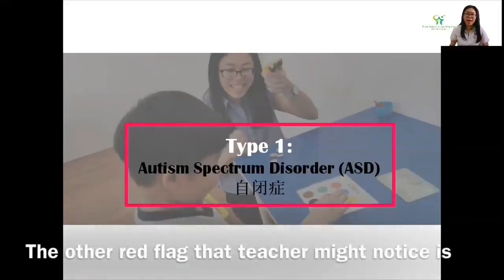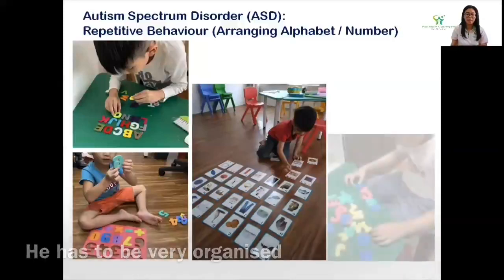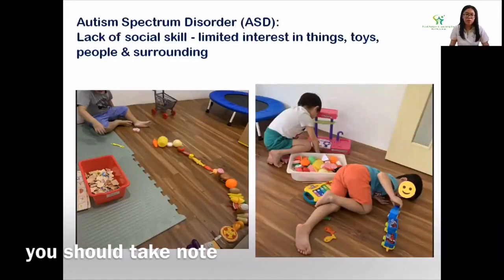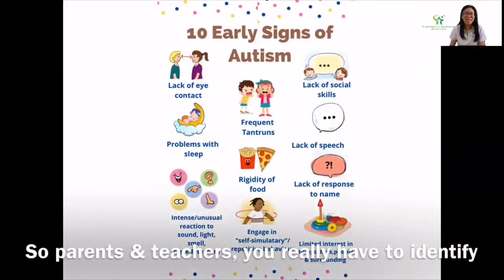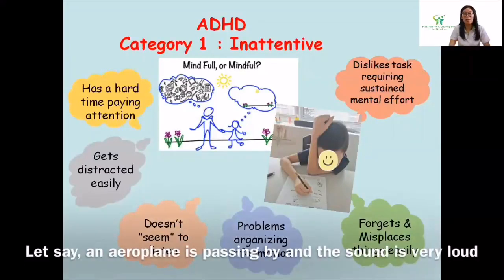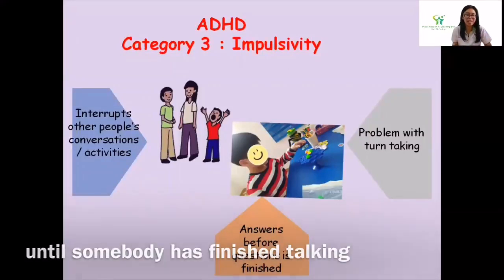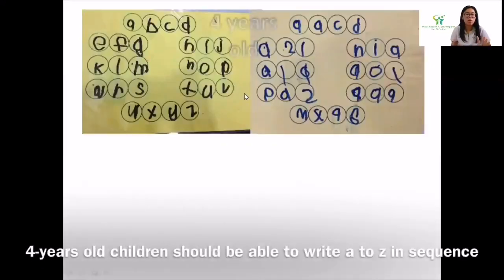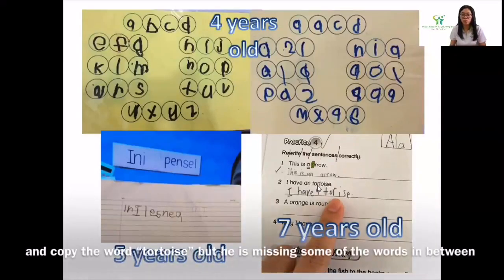INTRODUCTION: How to Identify Children with Special Needs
The early identification of Special Needs will help them to grow difference with the correct intervention support. There 3 category of Special Needs cover this today's video are:
- Autism Spectrum Disorder (ASD)
- Attention Deficit Hyperactive Disorder (ADHD)
- Learning Disabilities (Dyslexia)